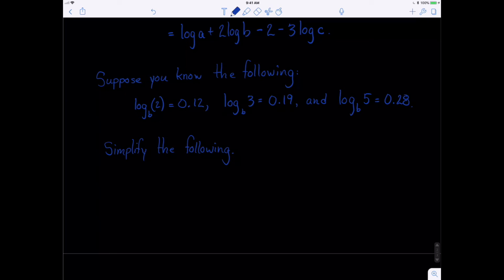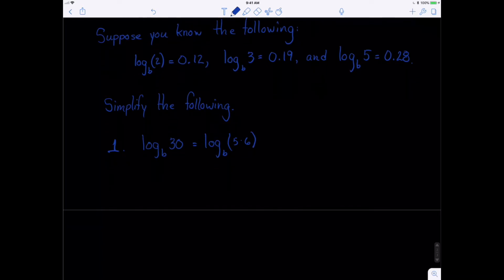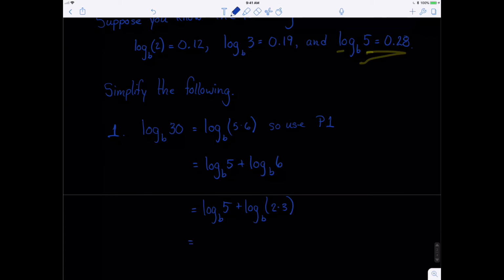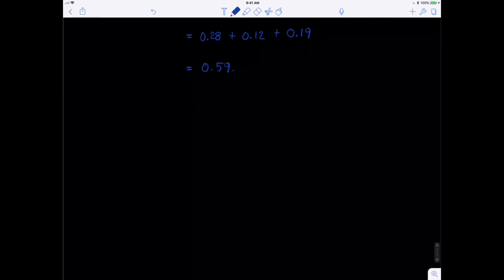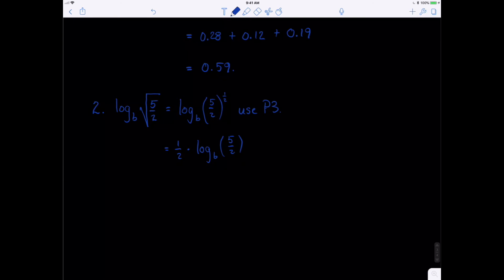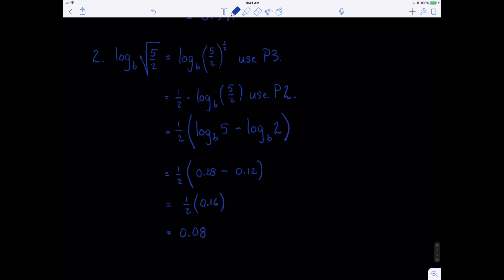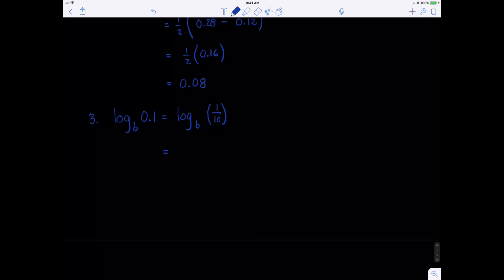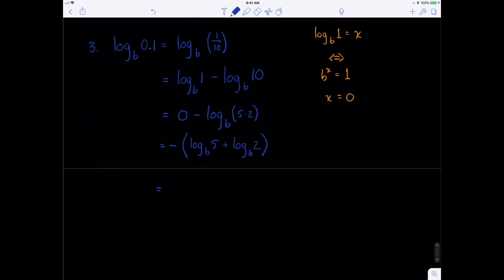E7, properties of logarithms 2